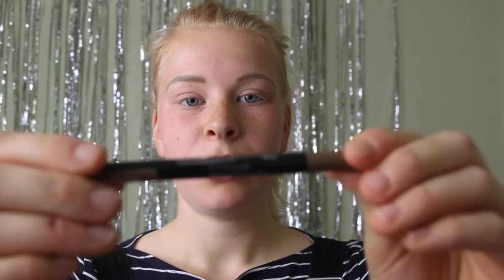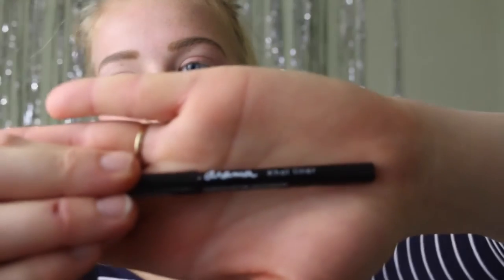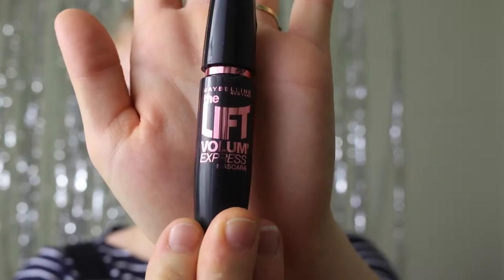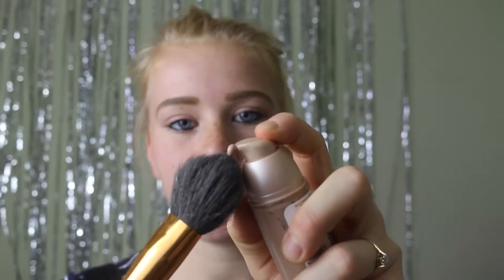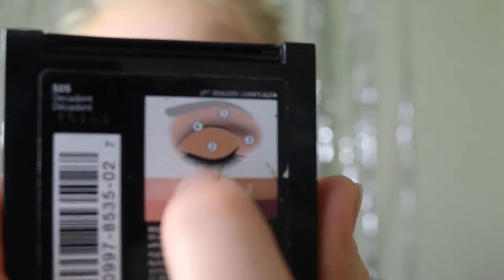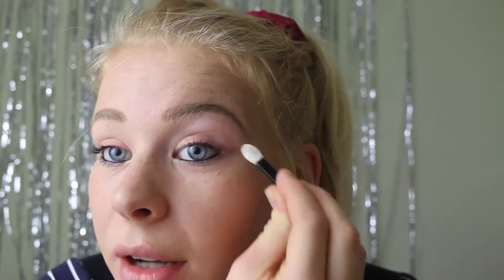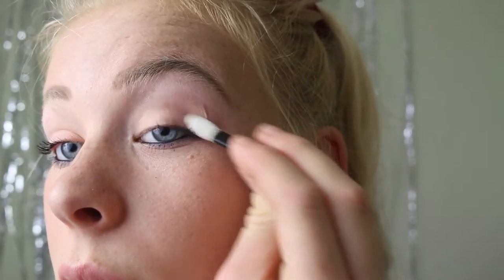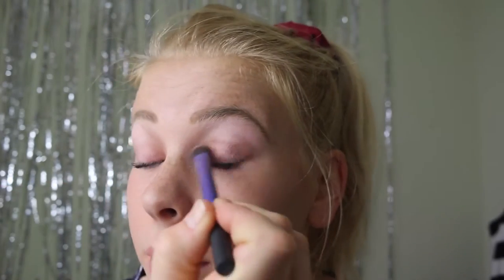Autumn Makeup Look| Emily Elizabeth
Depop: @happychops